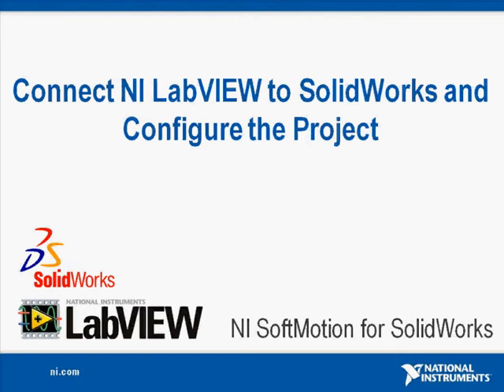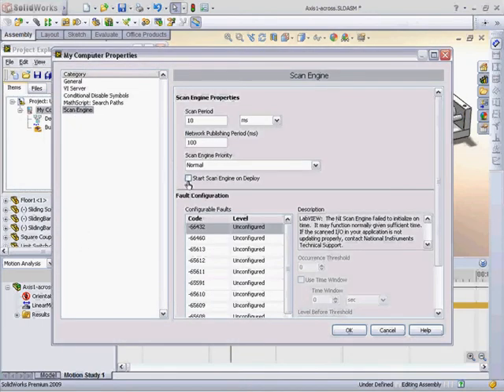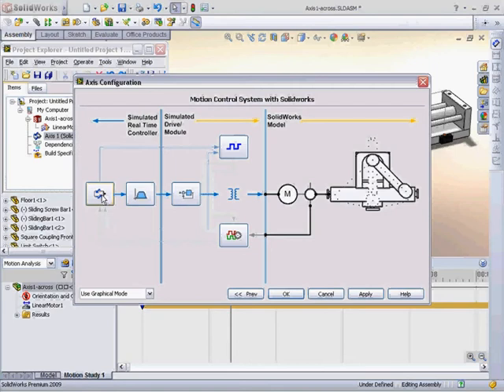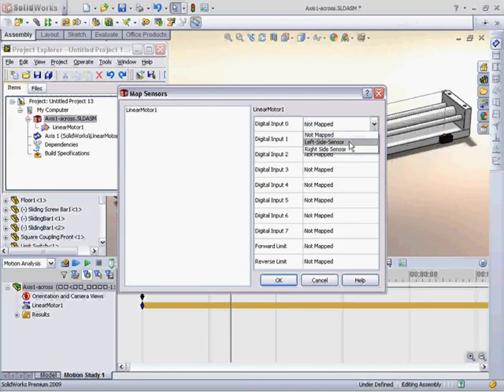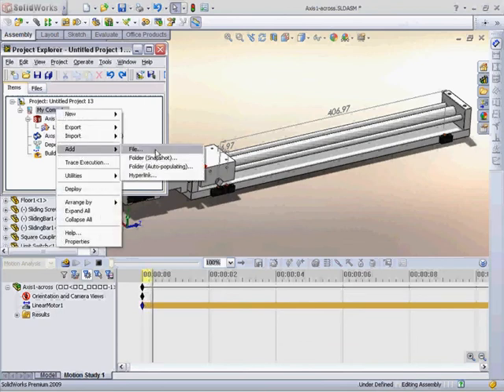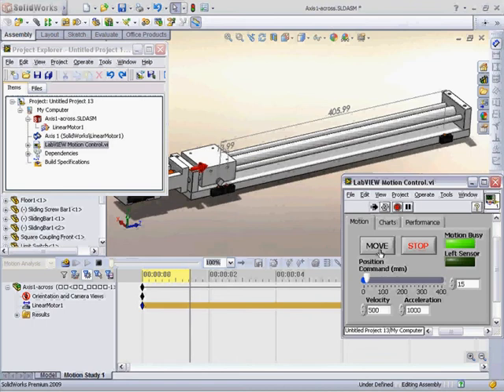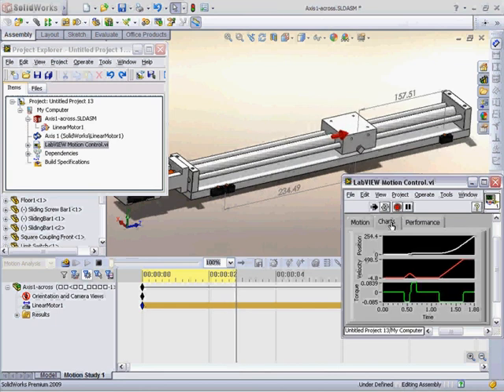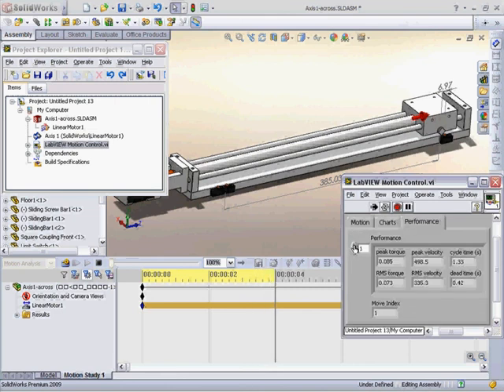How to connect NI LabVIEW and DS SolidWorks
This videos shows how to connect LabVIEW and SolidWorks. See how to realize motion control applications using LabVIEW motion functions and connect them to a SolidWorks 3D CAD model.